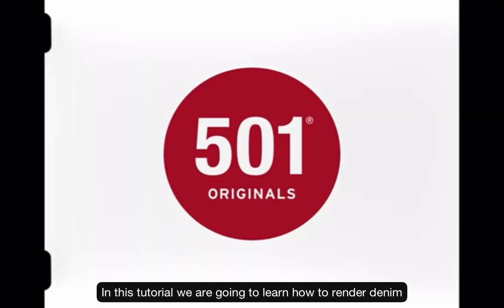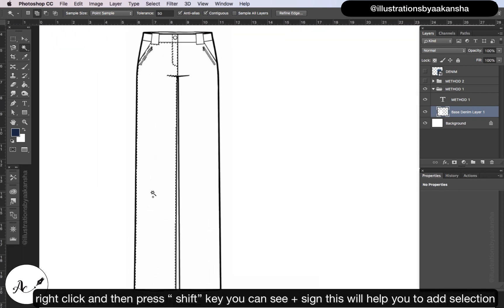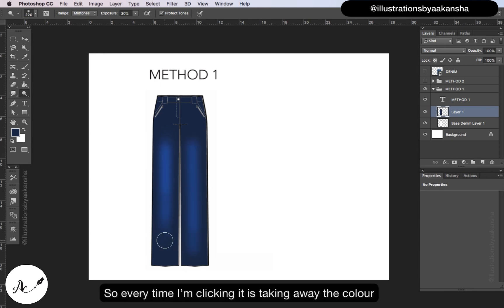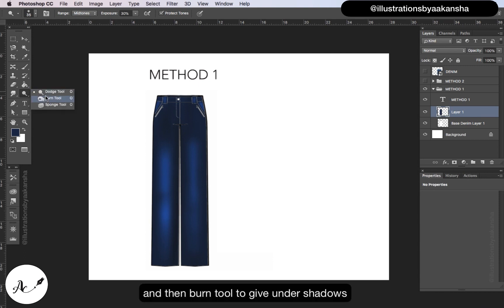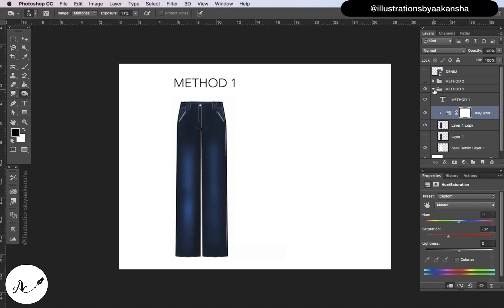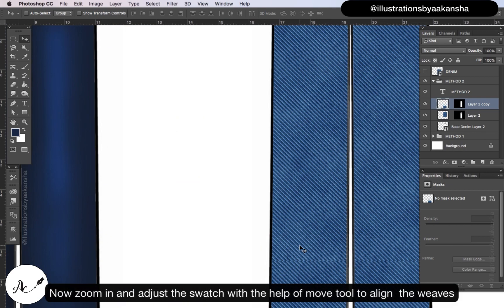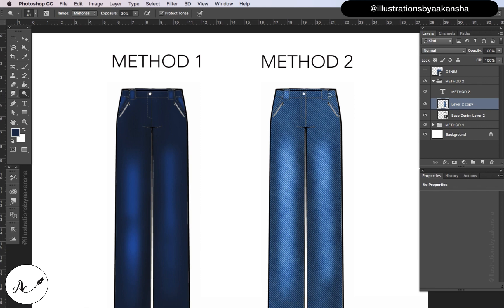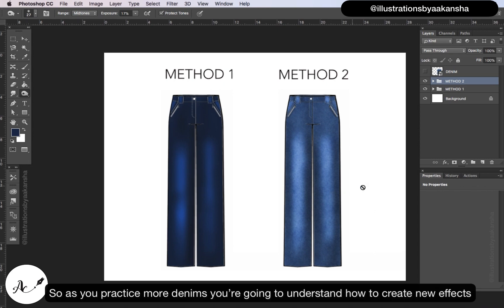How to get a realistic denim jeans look | Adobe photoshop | Fashion Illustration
Make denim in Photoshop|